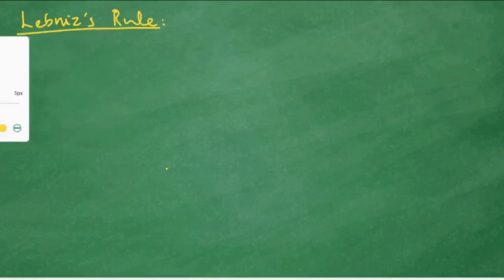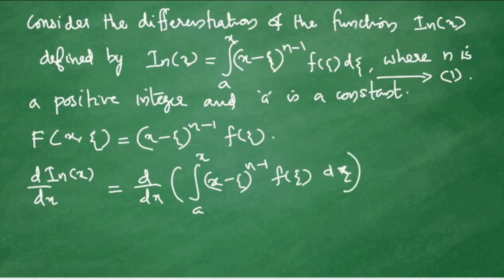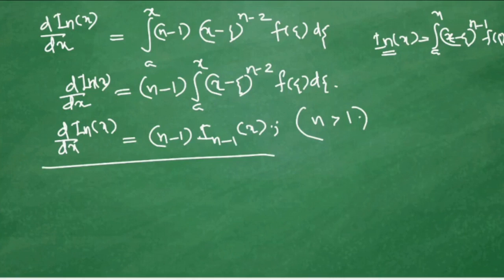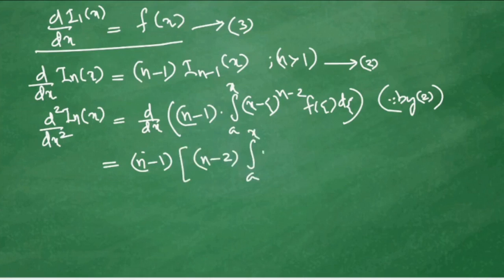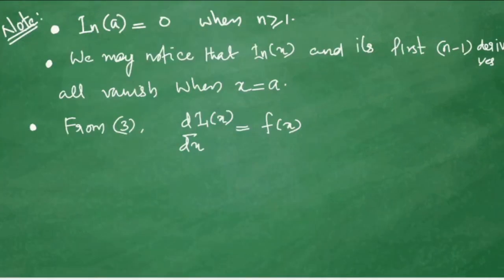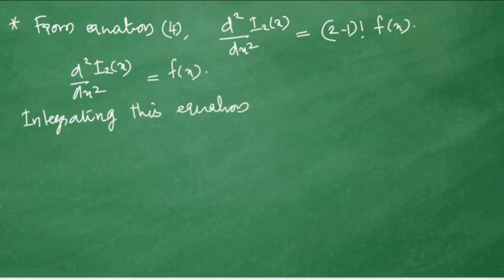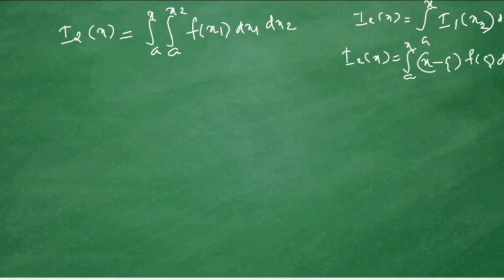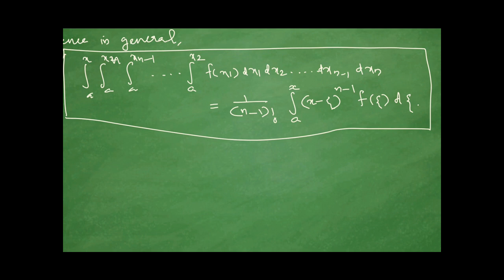Lecture 2- Application of Leibniz's Rule for Differentiation of Integrals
Module3 - Integral Equations  for Third Sem PG Mathematics Students (Calicut University)